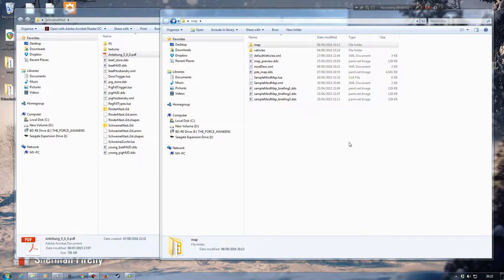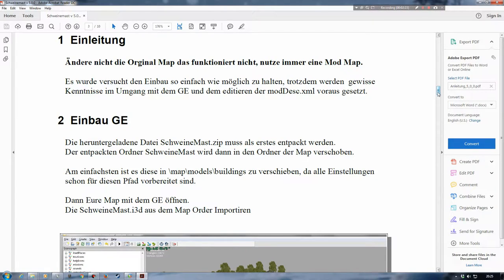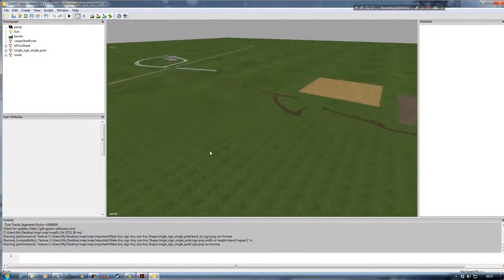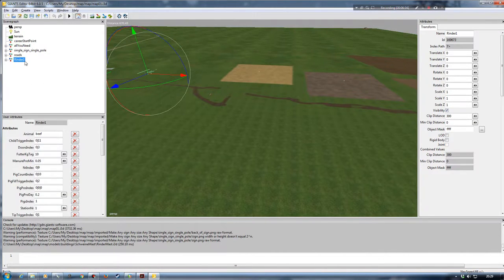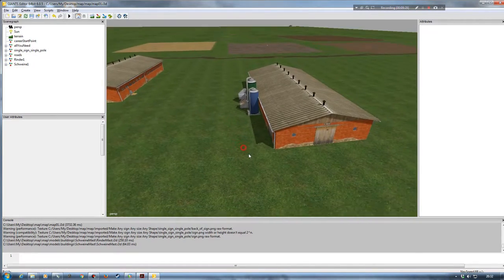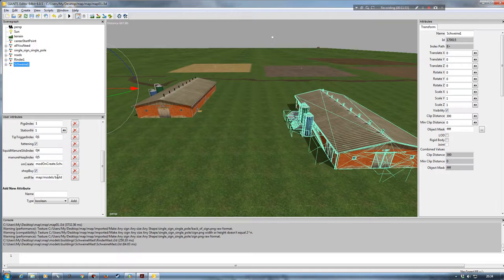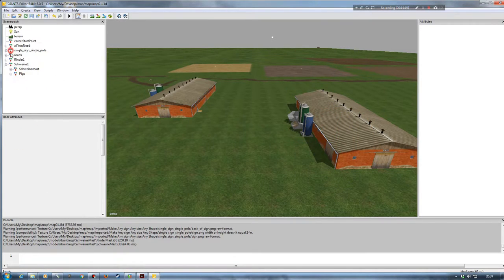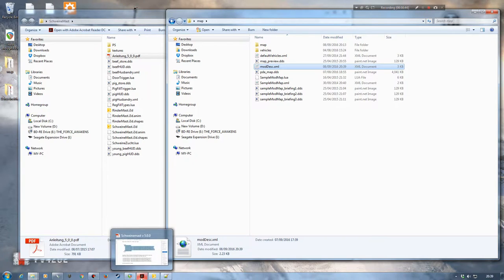Pig & Beef Fattening mod import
Today we look at how to import the Pig & Beef fattening mod into the map using Giants Editor & adjusts scripts for Huds & Sound.

Link